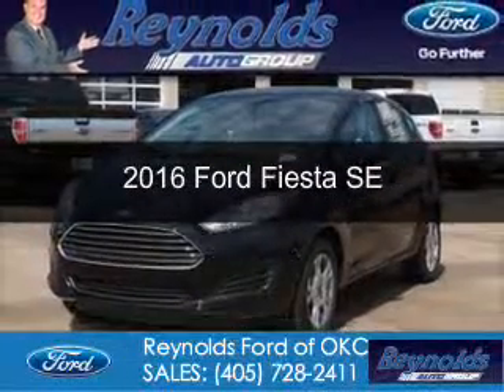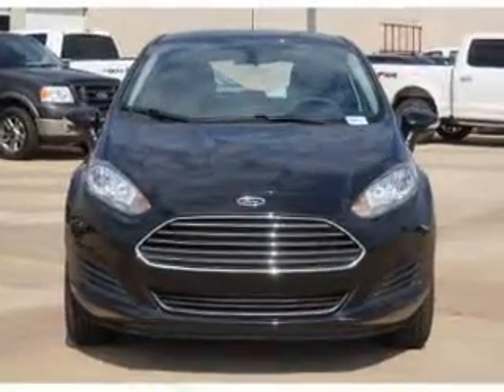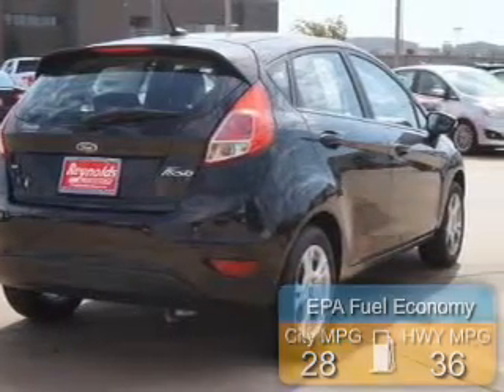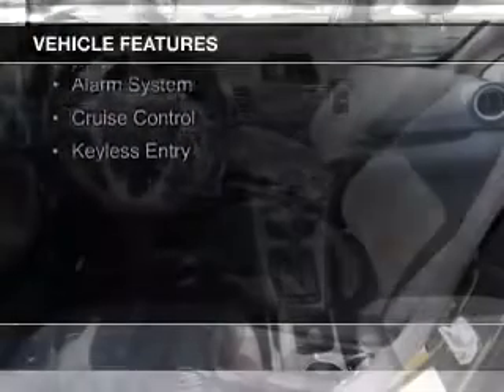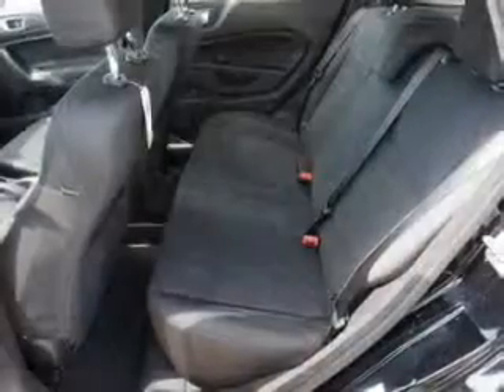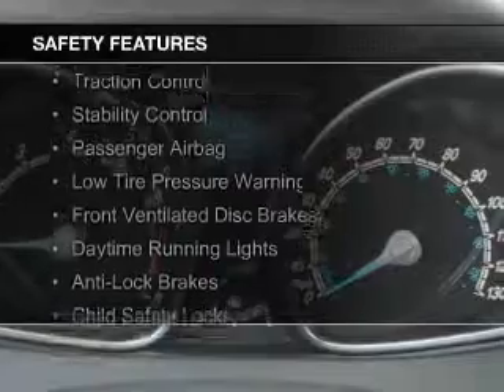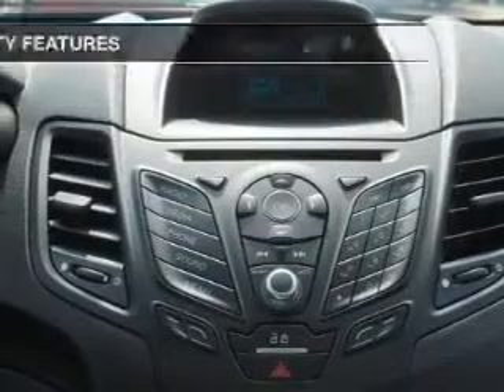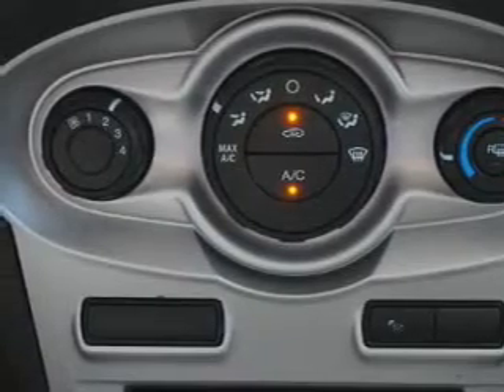2016 Ford Fiesta - Oklahoma City OK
Phone:
Year: 2016
Make: Ford
Model: Fiesta
Trim: SE
Engine: 1.6 liter inline 4 cylinder 16 valve
Transmission:
Color: Shadow Black
Mileage: 3
Address:
7320 NW Expressway